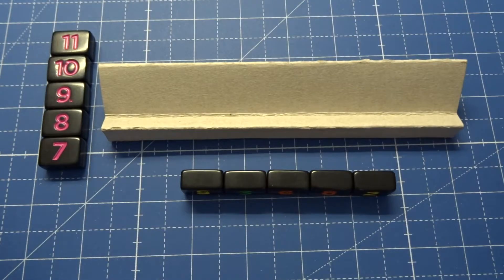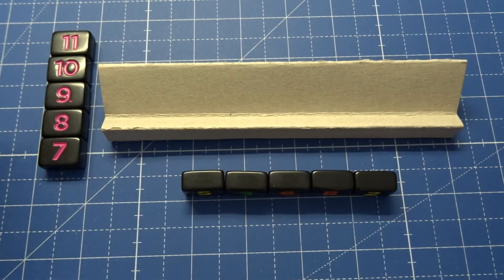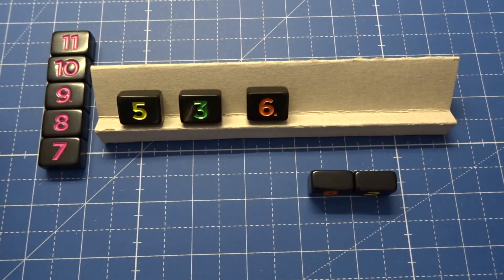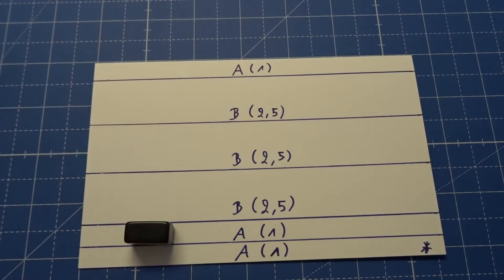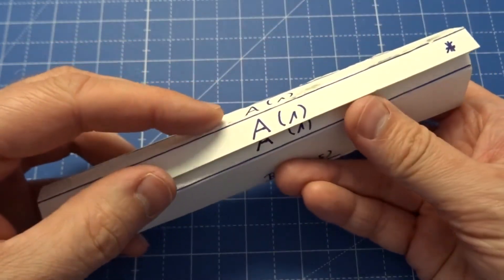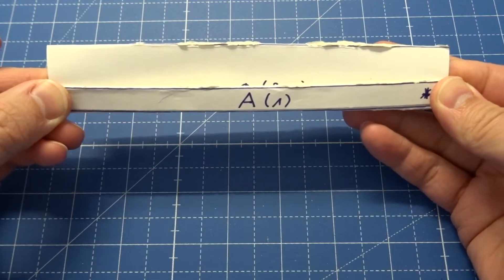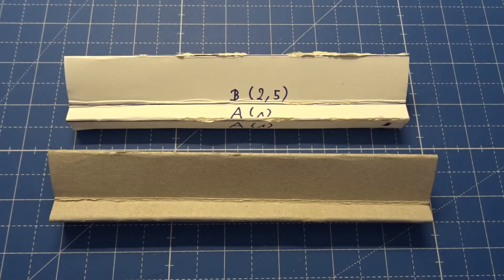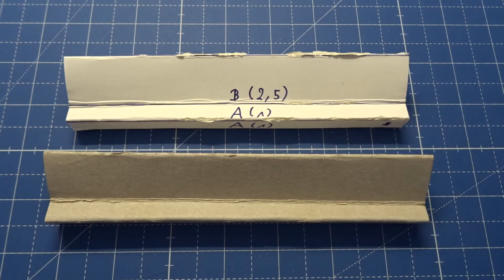DIY Scrabble tile holder (letter holder)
In this video you will see a cheap and simple solution on how to create your own tile holder (letter holder) that can be used for different board games like Scrabble etc.